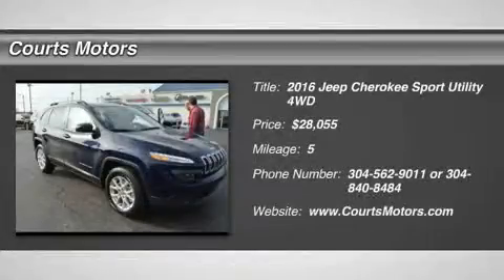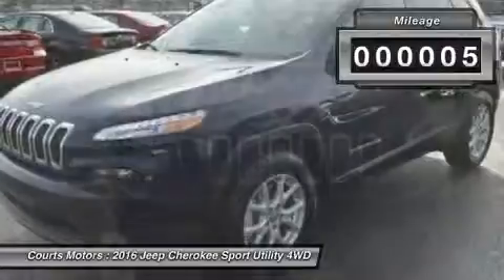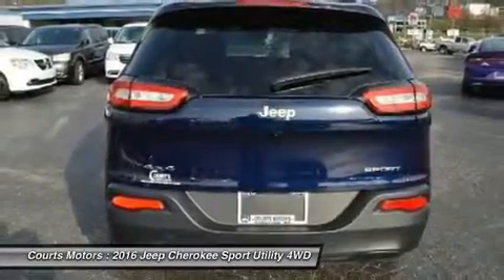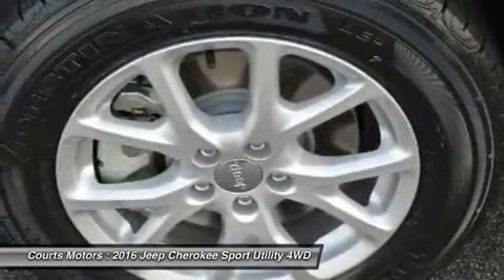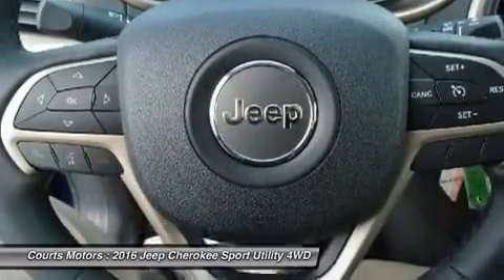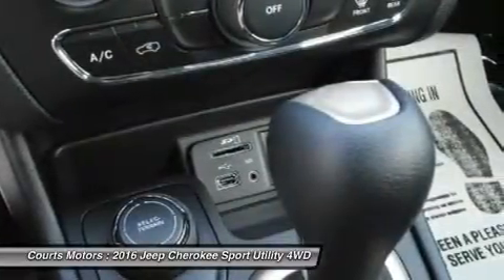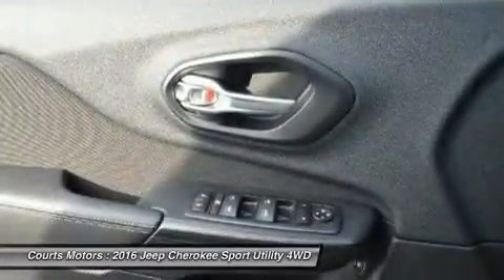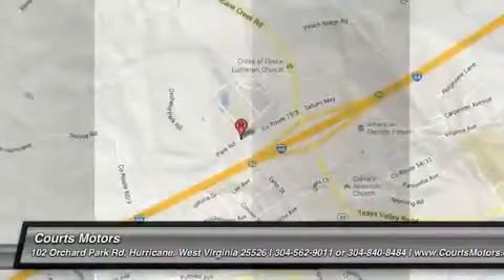2016 Jeep Cherokee JG26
2016 JEEP CHEROKEE Hurricane, WV
Stock# JG26